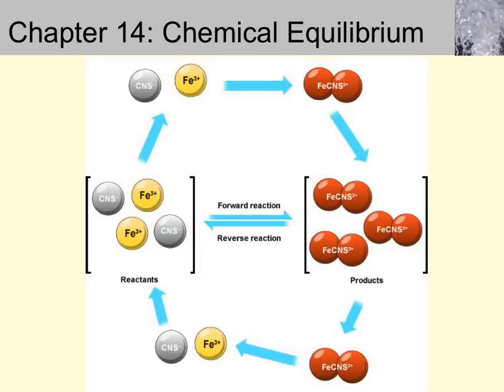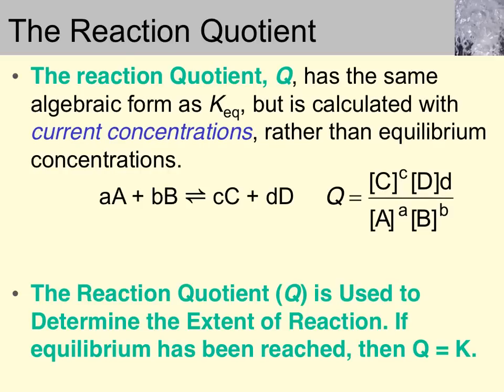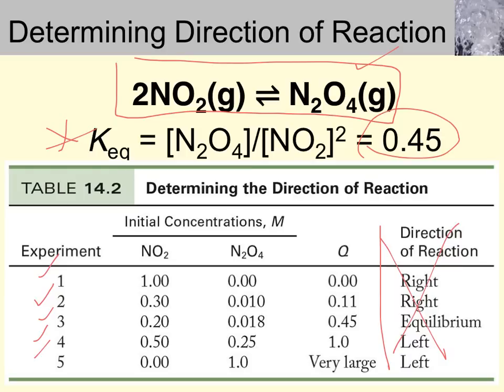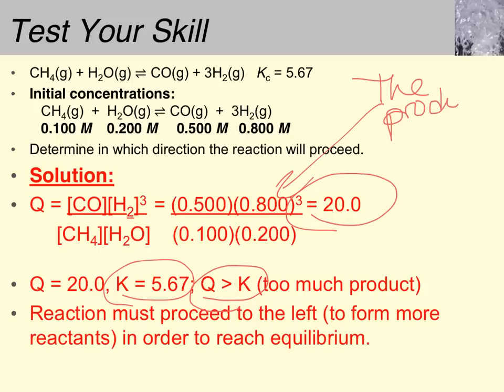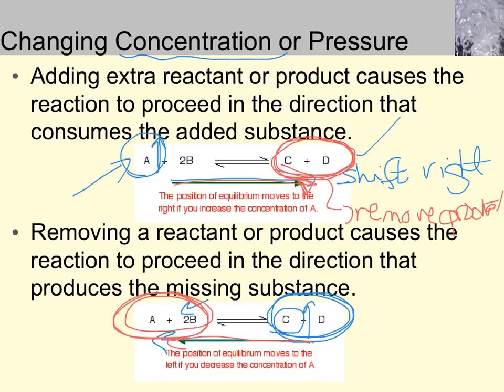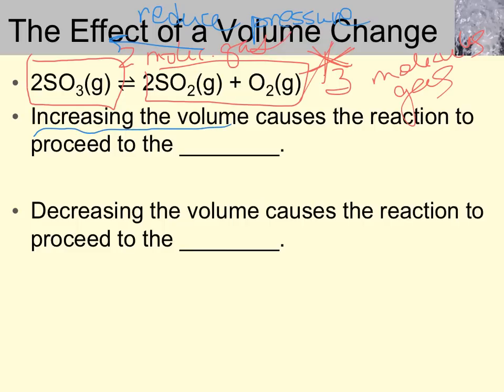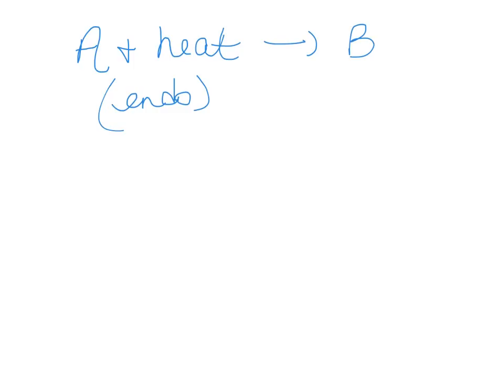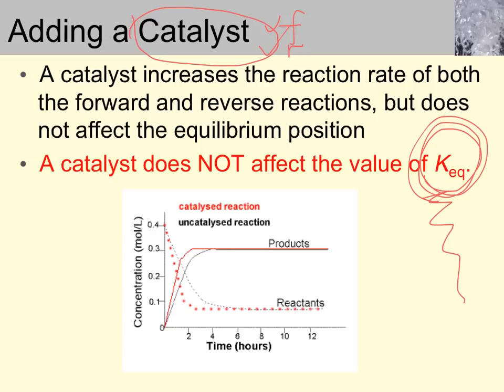Reaction Quotient, Q, and Ke Chatelier